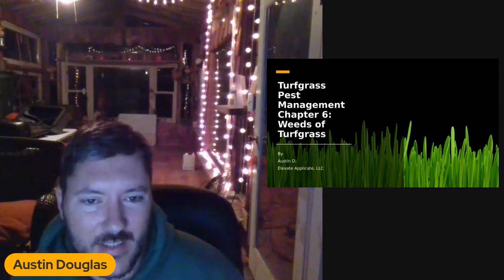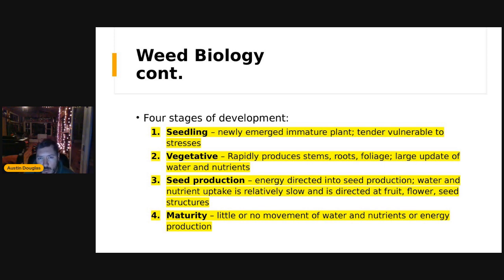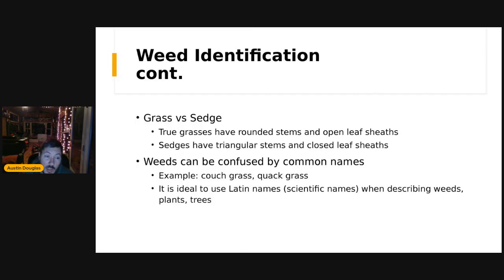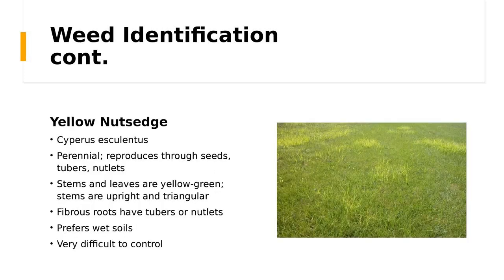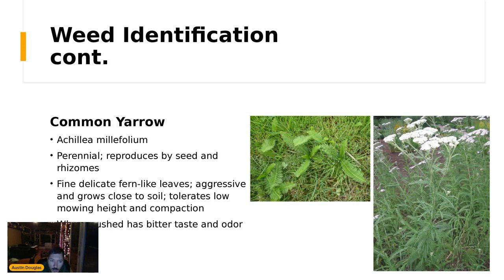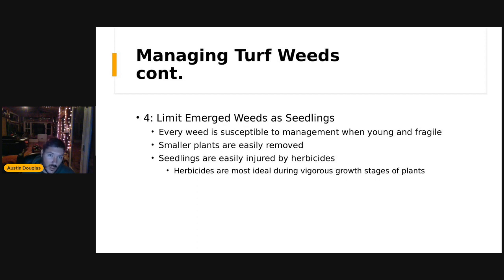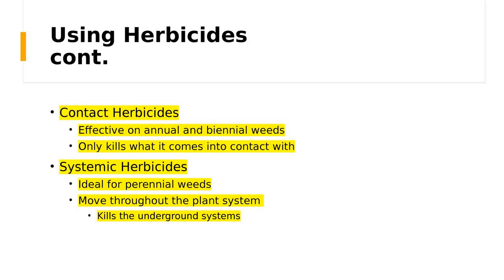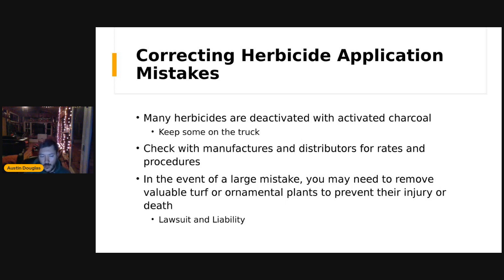Turfgrass Pest Management Category 3a - Ch 6: Weeds of Turfgrass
This video will cover Chapter 6 of Turfgrass Pest Management Manual for Michigan Pesticide Applicators looking to study for their Category 3a exam.